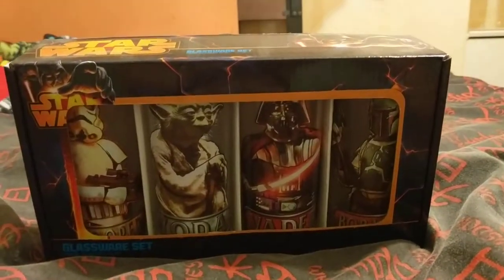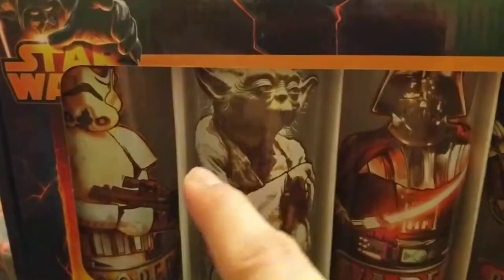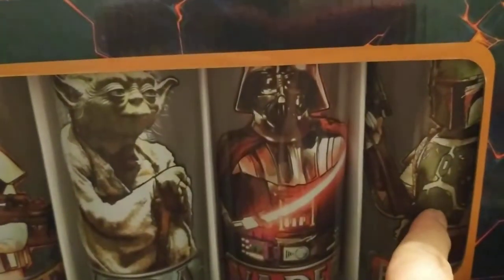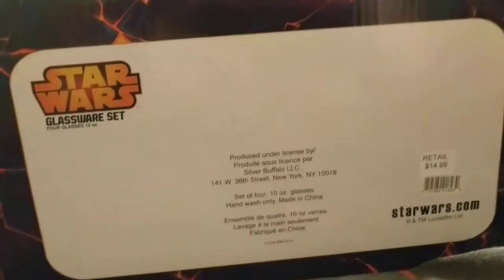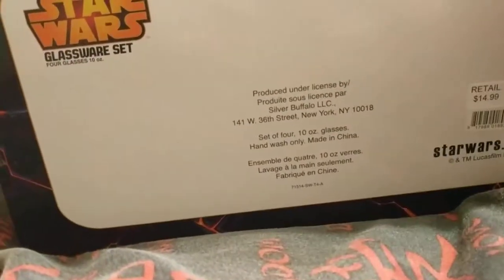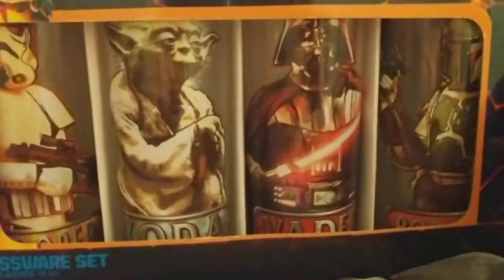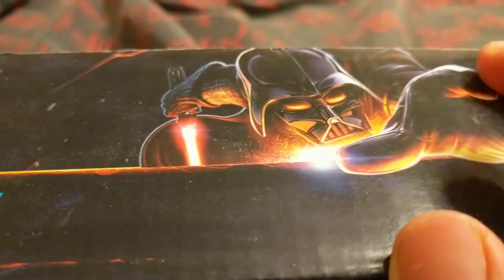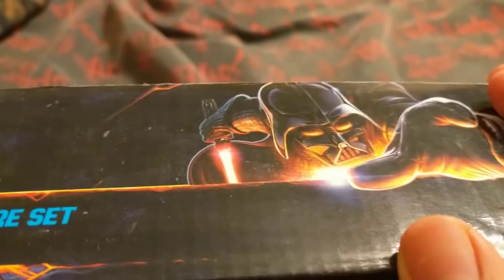Star Wars glass cups 4 by:King-Ask